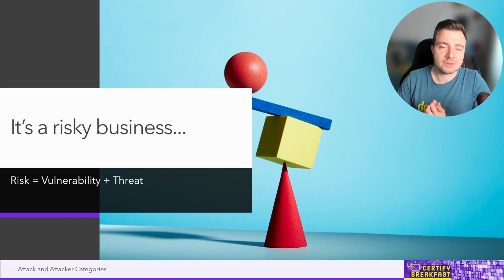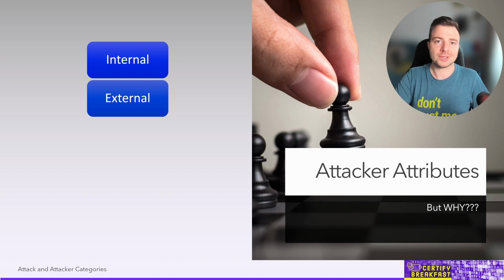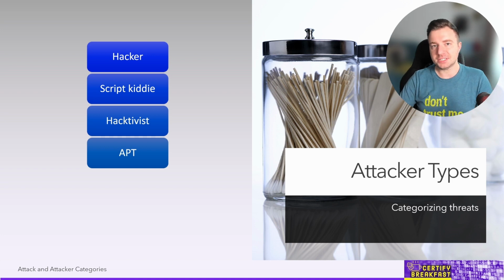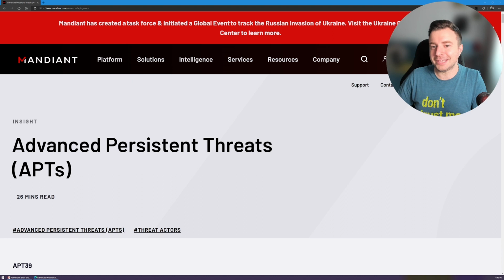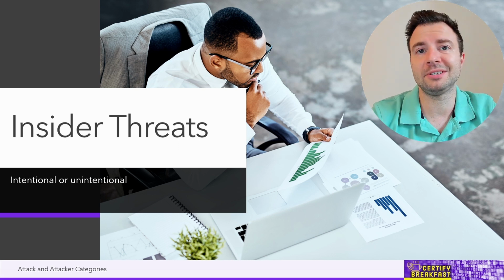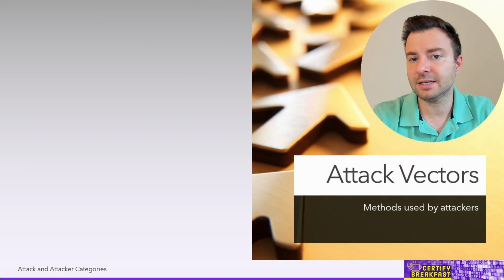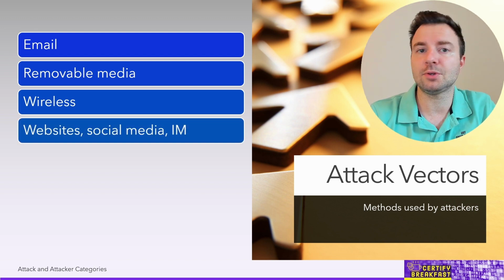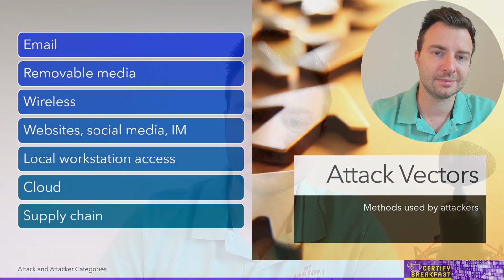CompTIA Security+ Full Course: Attack and Attacker Categories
Attack and Attacker Categories

Exam blueprint objectives covered in this video:
✅1.5 Explain different threat actors, vectors, and intelligence sources